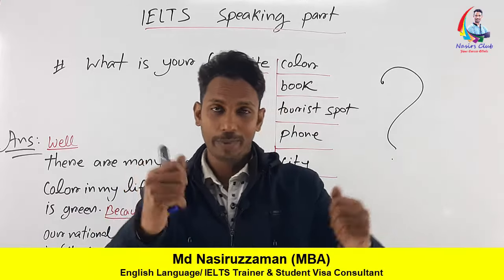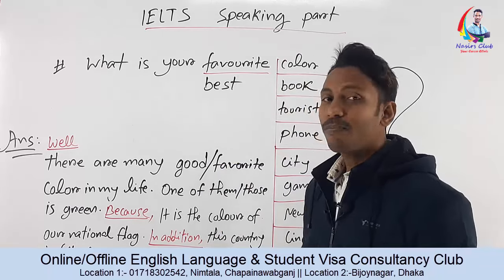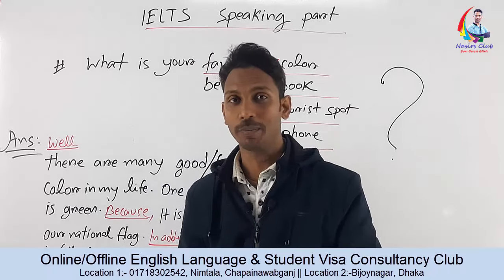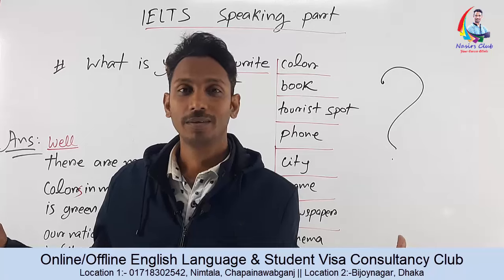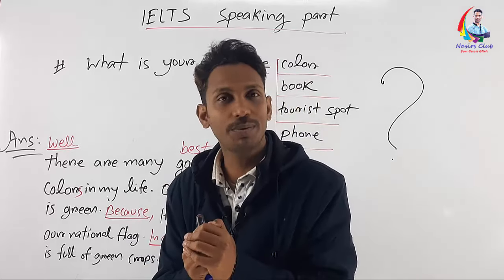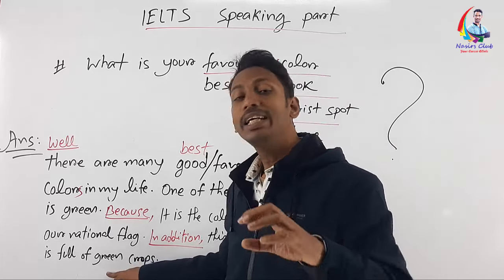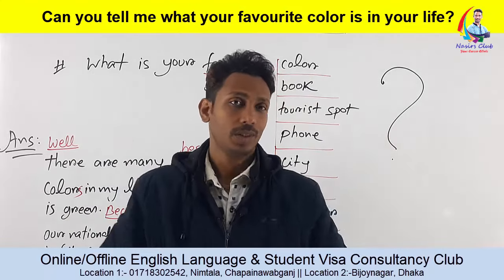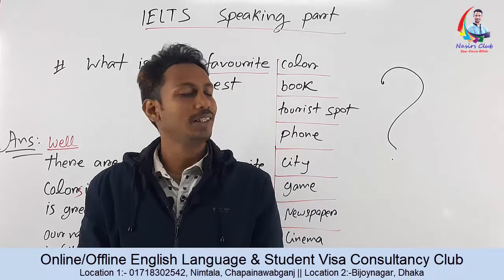IELTS Speaking Test || What is Your Favourite Food? || Class 3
ইংরেজি ভাষা শিখে নিজেকে দক্ষ করার মধ্যে দিয়ে Respect, Celebrity, Skill, Value ও চাকুরী অর্জন করুন।
ইংরেজি ভাষা শিখুন, আর হয়ে উঠুন সেরাদের মধ্যে সেরা
Public Speaking
Presentation/Viva
Accent/phonetics
IELTS/Writing
Academic Grammar (5 to hon's class)
BCS & Primary Exam Grammar
Graphics/Web Design
যোগাযোগ করুনঃ
Monipur School and College,
Monipur, Mirpur, Dhaka
নিমতলা, চাঁপাইনবাবগঞ্জ